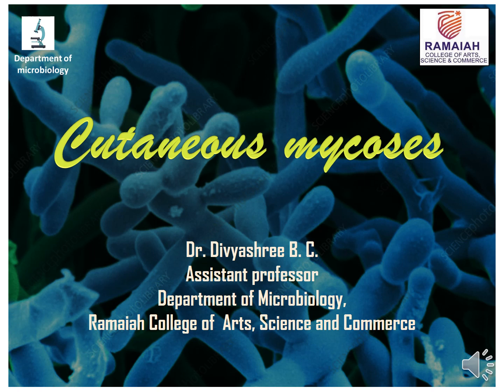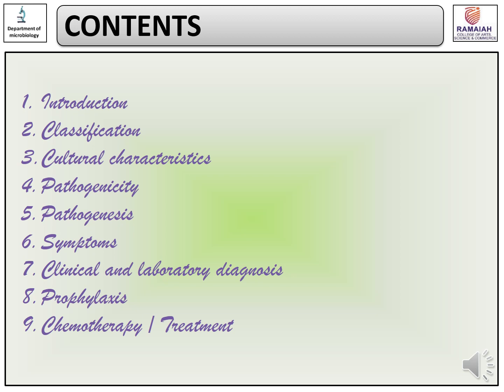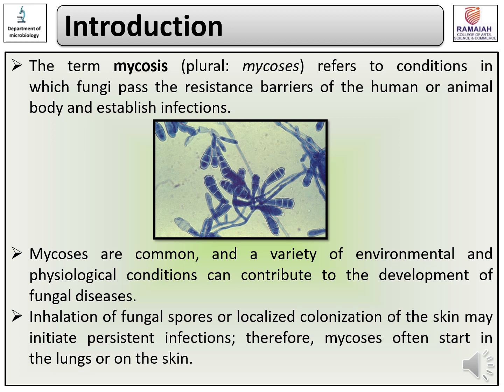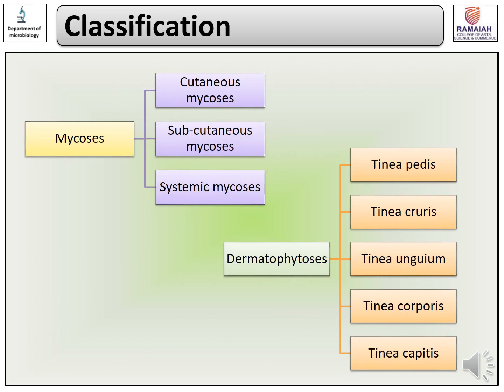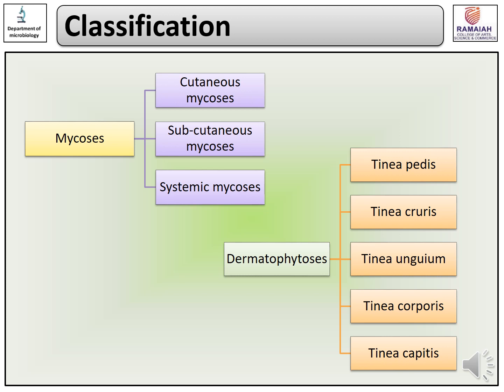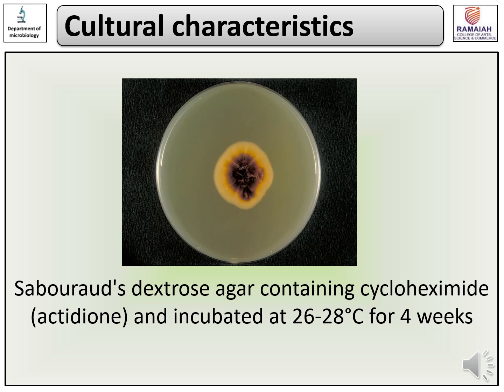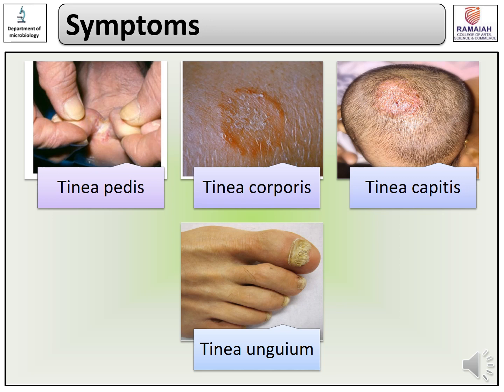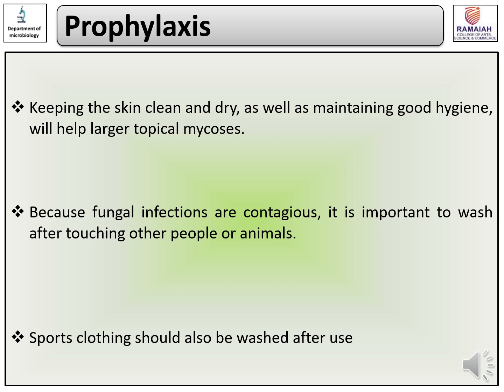Cutaneous mycoses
Superficial fungal infections on the human skin